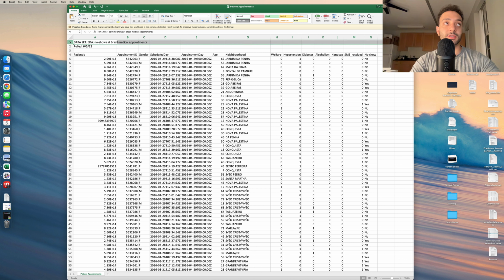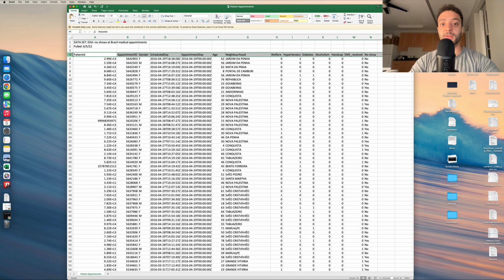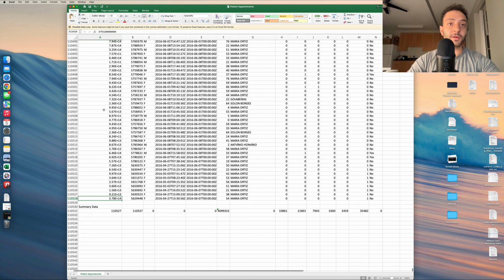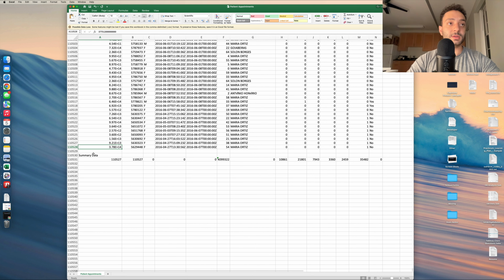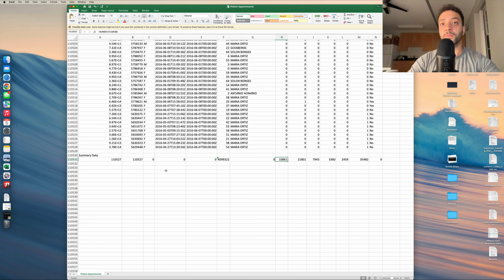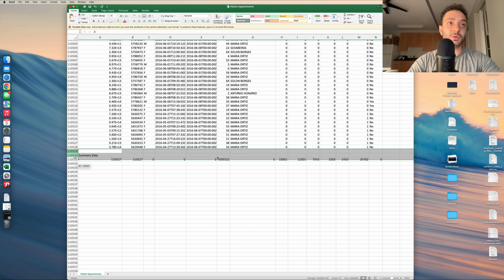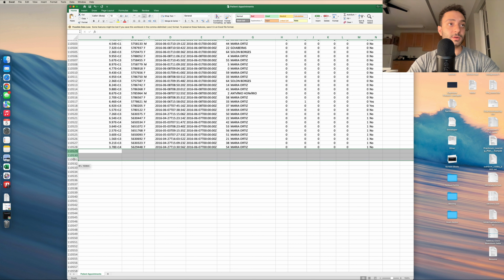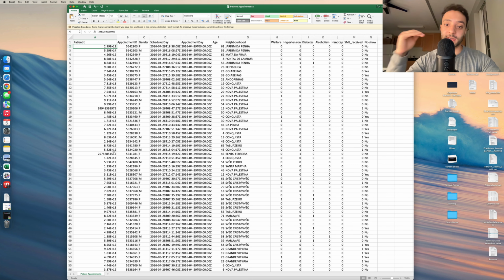Become a Data Analyst in ONE WEEK (1.3 Excel Basics | Cleaning Our Data)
Stuck on a problem? Schedule a 1-Hour Consulting session with me.

In this video, I will walk you through the best practices of data cleaning when we are working on a new dataset in excel. SEE BELOW FOR DATASET